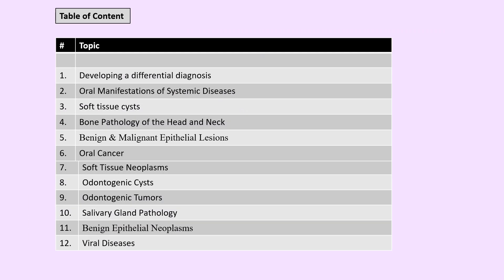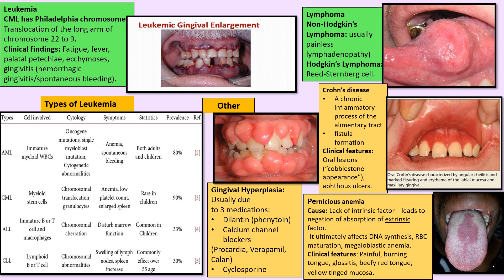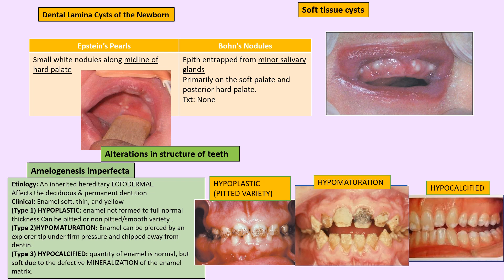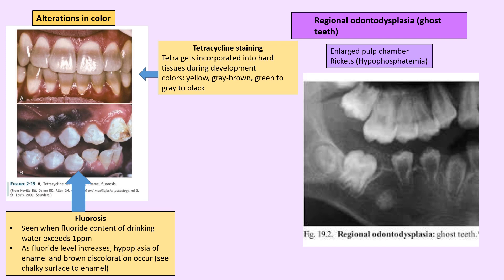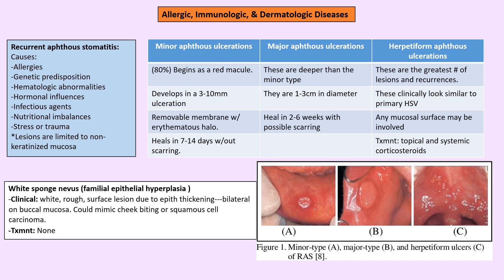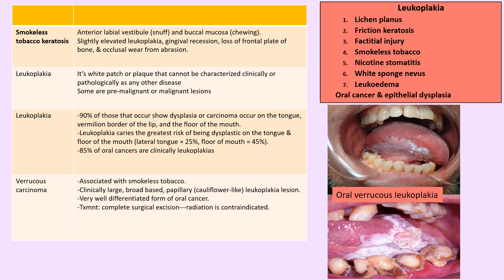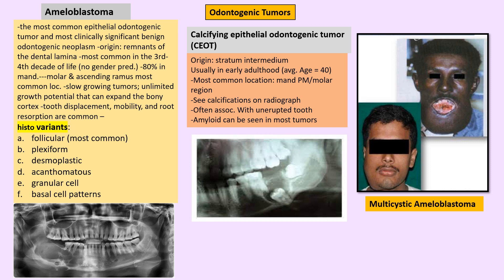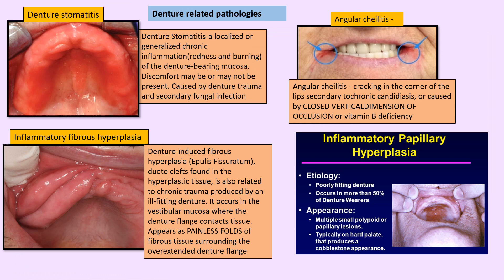Oral pathology review video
NO NEED TO WATCH 1000 VIDEOS FOR 1 SUBJECT,JUST 1 HIGH FOCUS SMART VIDEO BY DR SEHAR TO ACE THE SUBJECT!!
TO GAIN ACCESS TO FULL LENGTH VIDEOS JUST TEXT YOUR BEST MENTOR,DR SEHAR!!
Enrol now for 30 min free orientation
TEST YOUR SPEED& ACCURACY WITH FREE QUIZZES!!